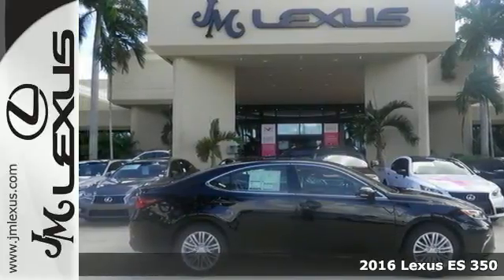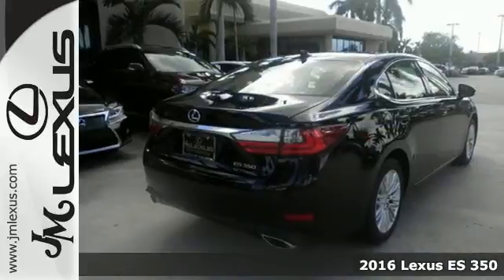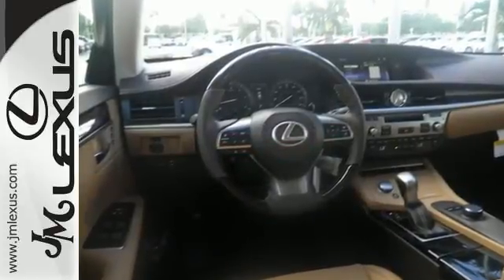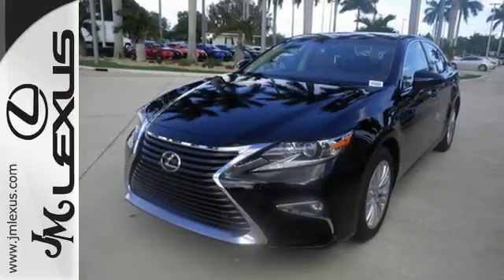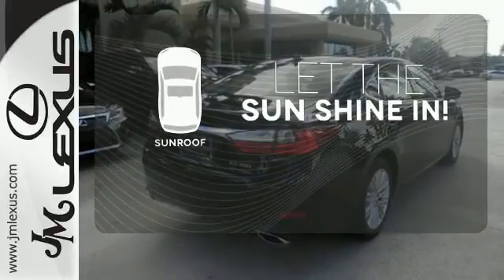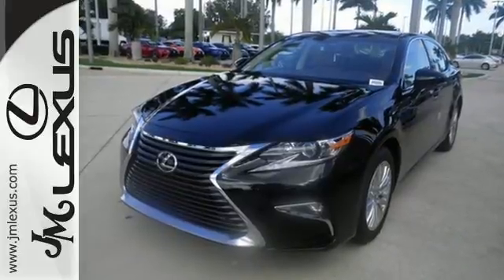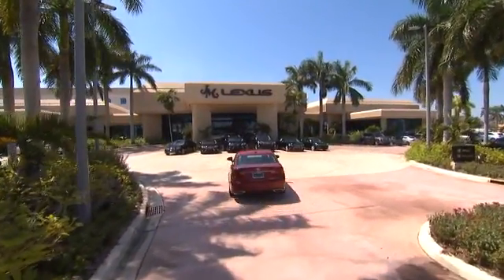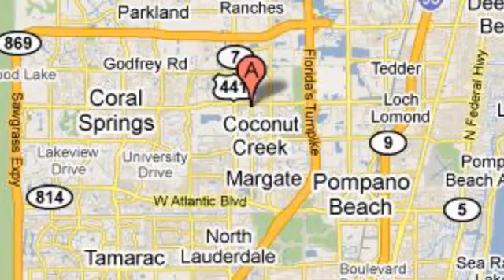New 2016 Lexus ES 350 Margate FL Ft-Lauderdale, FL #601329 - SOLD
Year: 2016
Make: Lexus
Model: ES 350
Trim: 4DR SDN
Engine: 3.5L V6
Transmission: Automatic 6-Speed
Color: Obsidian
Interior: Flxn Wd Embss Lthr
Stock #: 601329
VIN: JTHBK1GGXG2225521
You are currently viewing a new 2016 Lexus ES 350 with JM Lexus the #1 Volume Lexus Dealer since 1992! Thank you for your interest. We look forward to working with you. Stock #: 601329 Exterior: Obsidian Interior: Flxn Wd Embss Lthr Trim: 4DR SDN JM Lexus 5350 West Sample Rd Margate FL 33073

Address:
5350 W Sample Rd